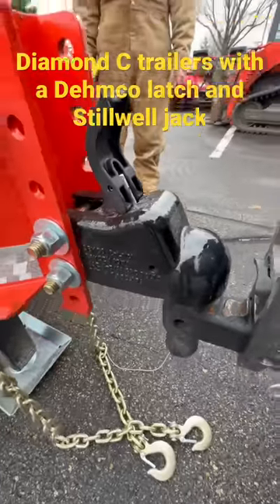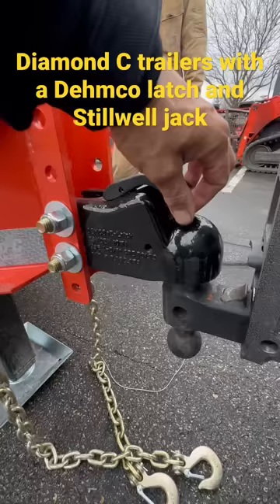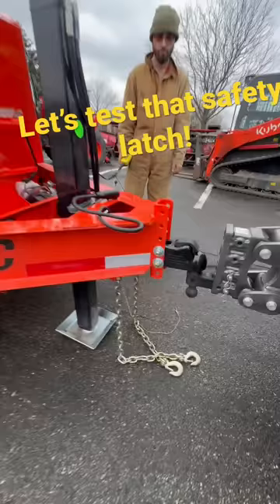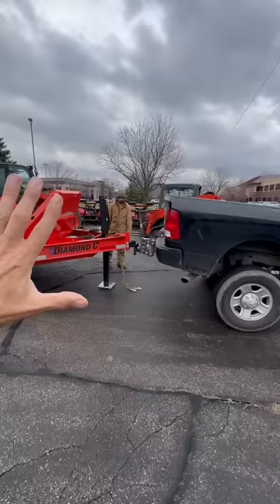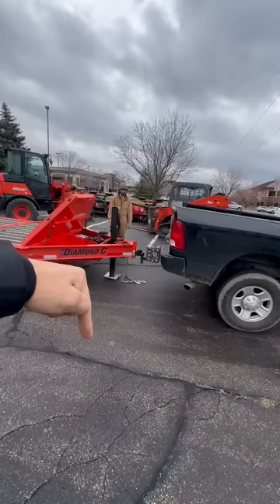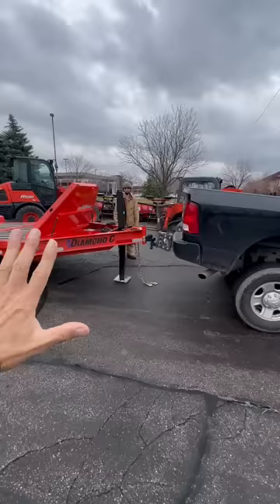This is the easiest Trailer hook up yet.